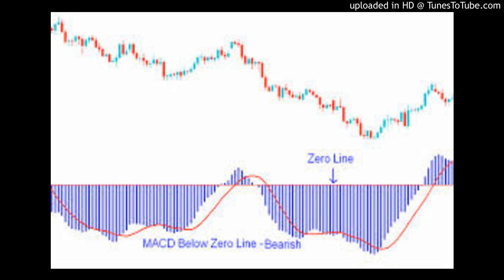04 - Practical Applications of the MACD Crossover_2015-09-08-01-03-18_(new)